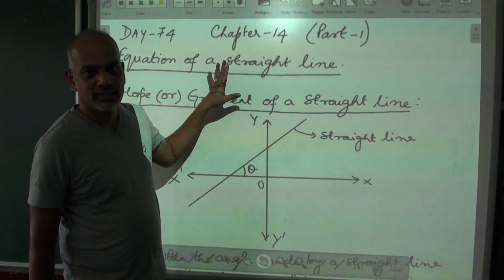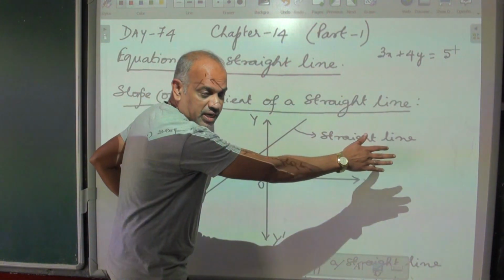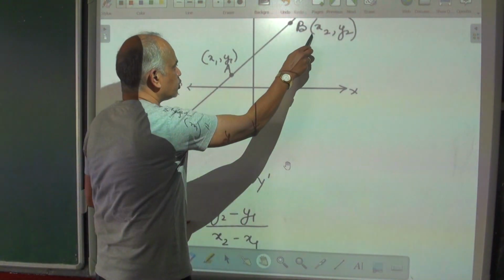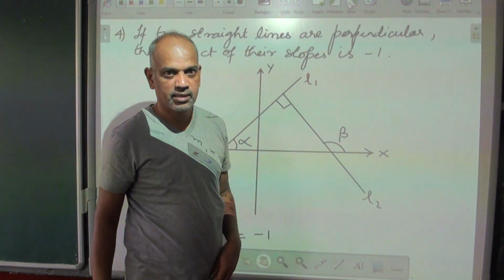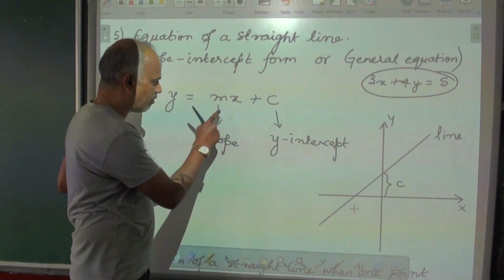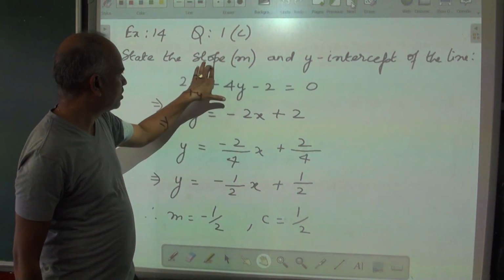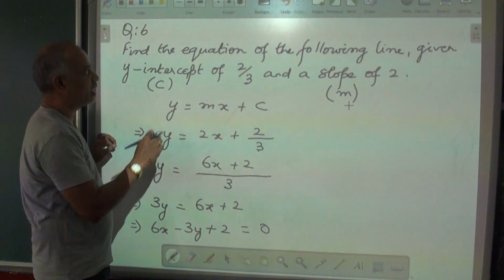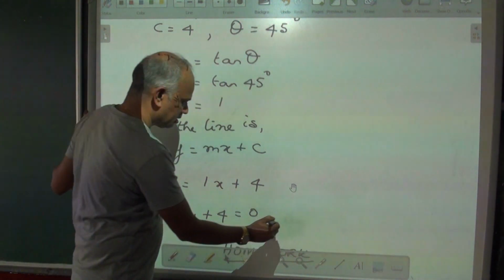St. Augustine's School, Kalimpong.